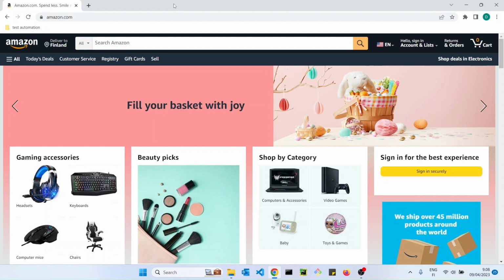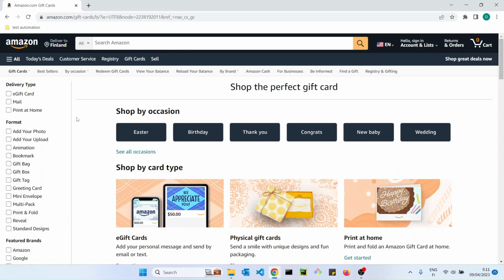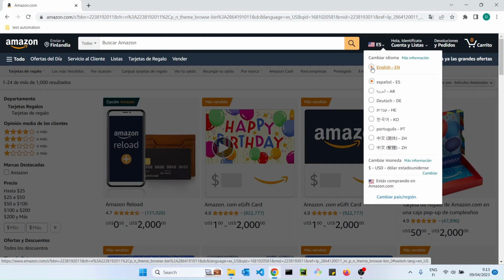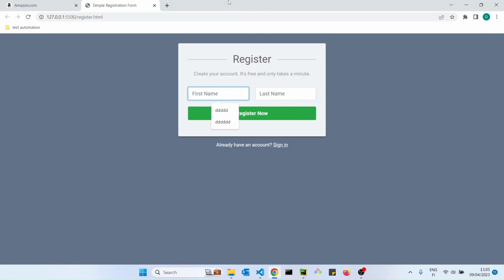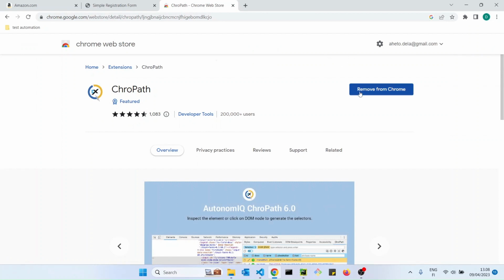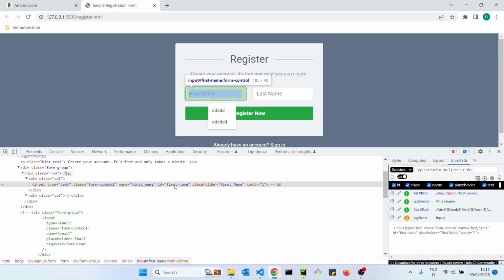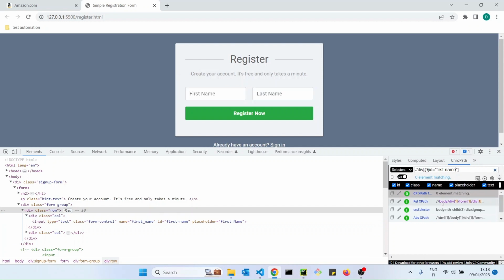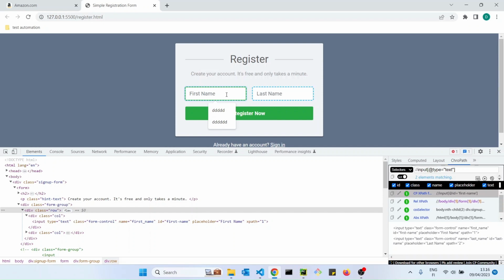7. More on test automation, and web locators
In the first part of this video, we talk more about test automation. Why it is imperative to do test automation as a company. Initially, the idea was to use actual websites that have been deployed. But it seems there might be some regulations against doing that. So in place of public websites, dummy websites will be run locally on my machine. But the concepts are still valid.

In the second part of the video we use web locators to help us interact with the html elements on the page. More web locators will be used during the course of this tutorial.

The sample registration form which was used can be found